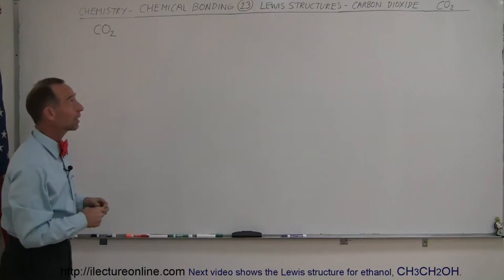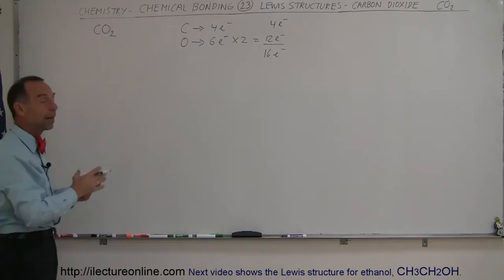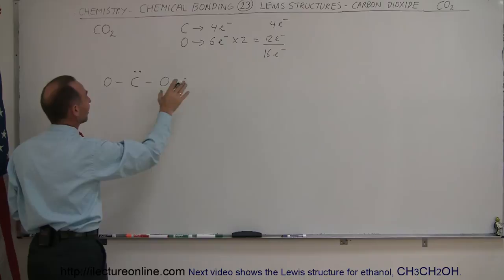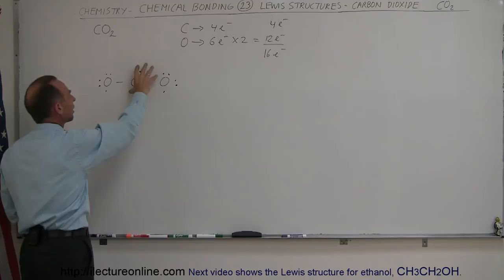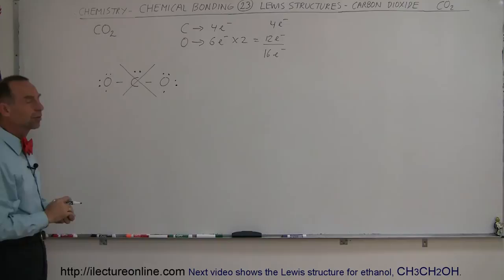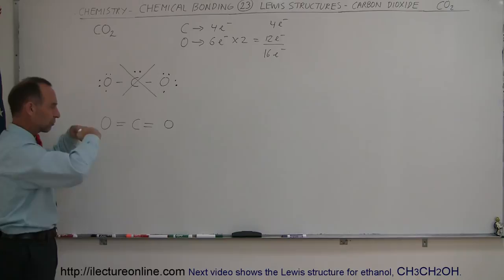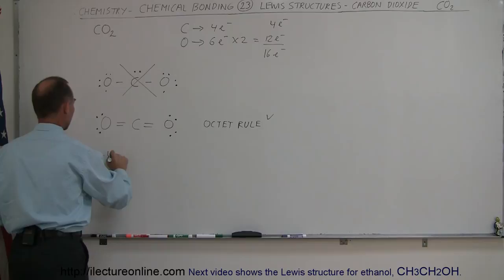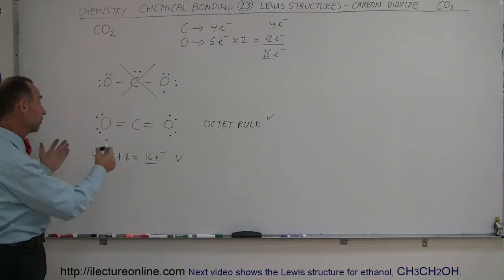Chemistry - Chemical Bonding (23 of 35) Lewis Structures - Carbon Dioxide - CO2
In this video I will show the Lewis structure for ions for carbon dioxide, CO2.